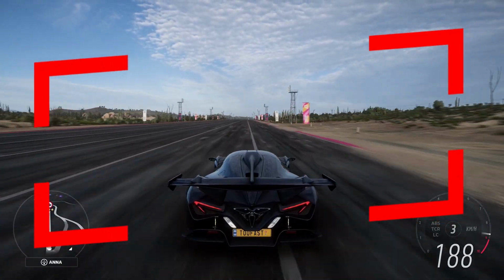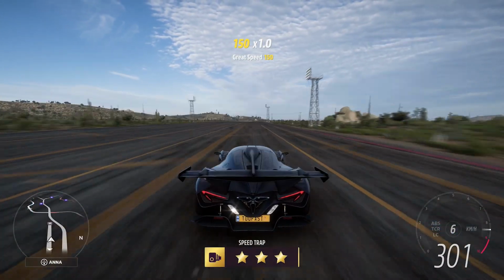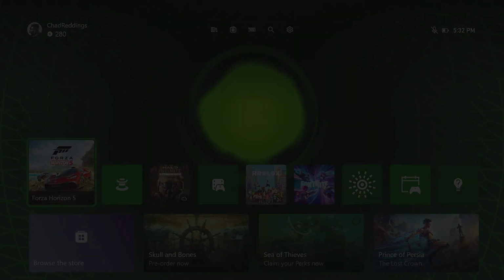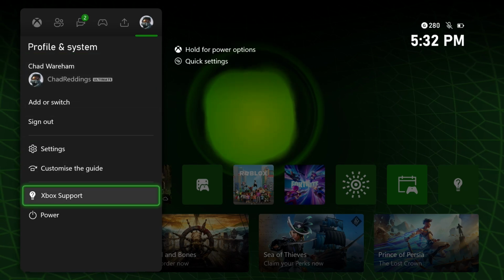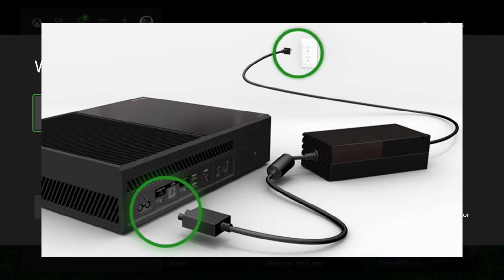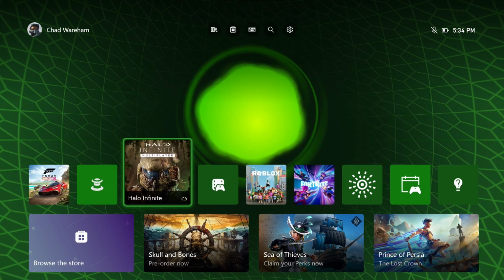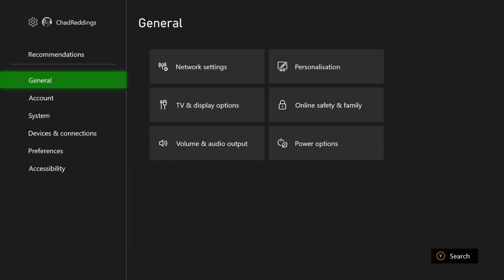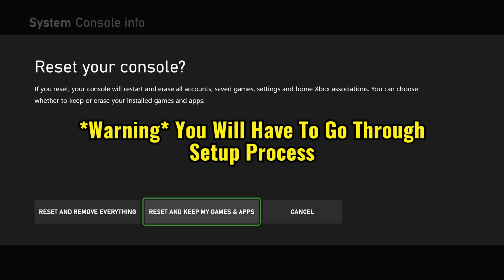Every Xbox Owner Needs To Do This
Do you want to know how to fix it when your Xbox Series X or Xbox Series S is slow and laggy? In this video, I show you how to fix it when your Xbox is running slow by clearing the cache two different ways which can boost it's speed and performance, especially if you play a lot of different games / use many apps. Hope this helps!